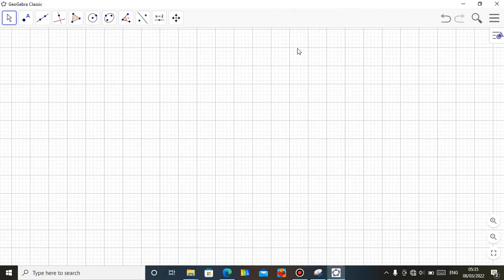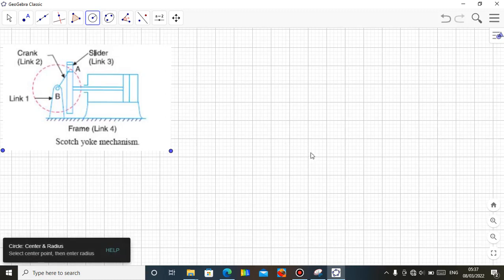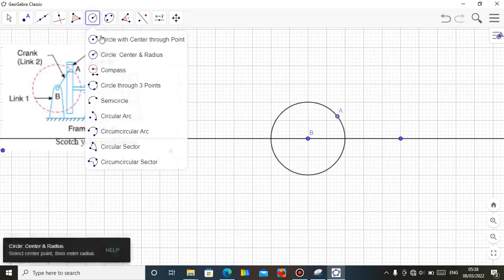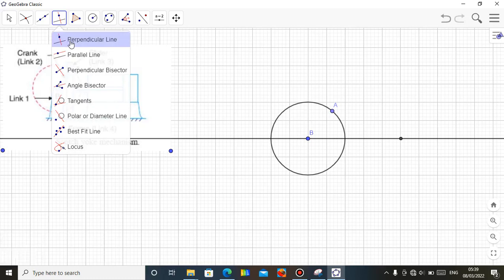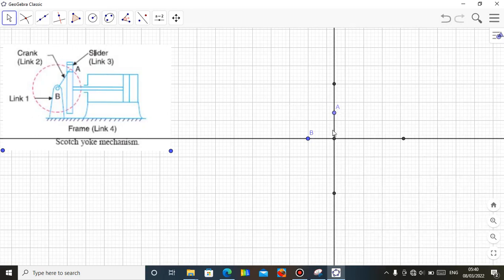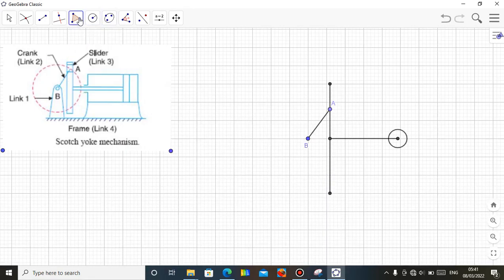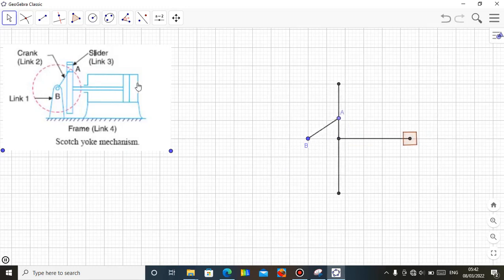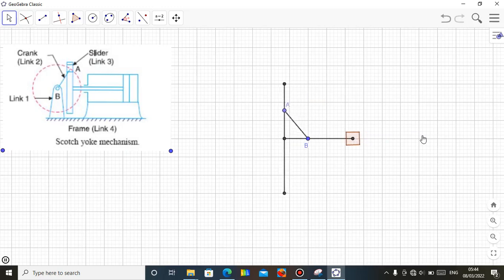Scotch Yoke Mechanism in Geogebra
This video describe how the Scotch Yoke mechanism works using the Geogebra software